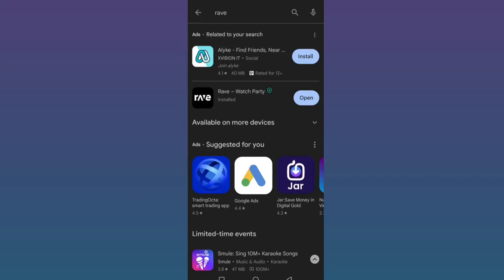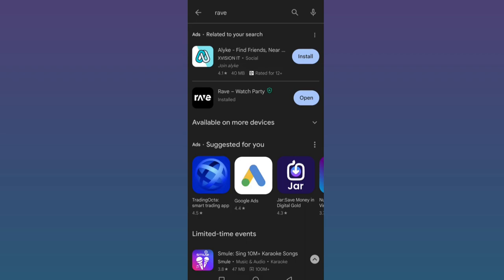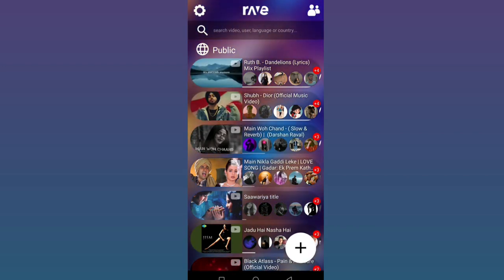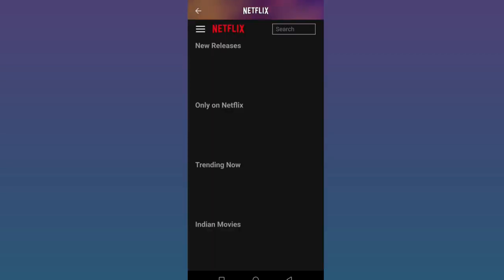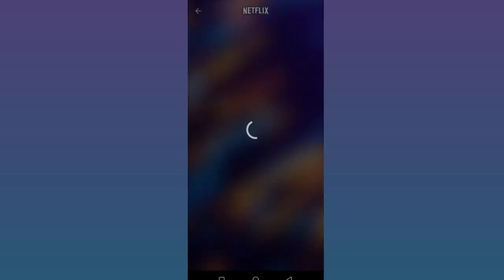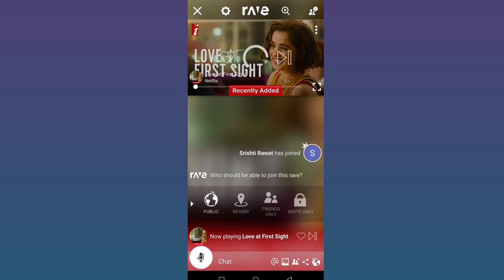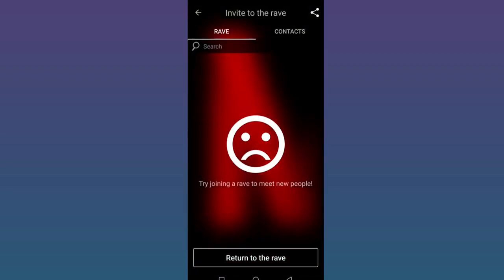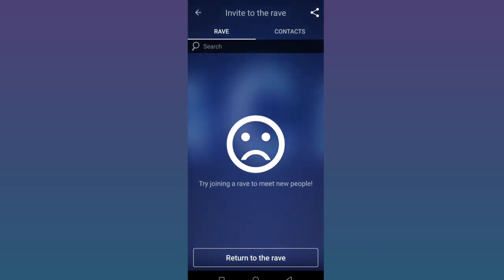How to Watch Netflix with Friends on Phone (Full Guide)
Want to enjoy Netflix with friends on your phone? In this comprehensive guide, we'll walk you through the step-by-step process of watching Netflix together on your mobile device, no matter where your friends are located. Whether you're planning a virtual movie night or simply want to share your favorite shows, we've got you covered.

Key Learning Points:

Step-by-step instructions to watch Netflix with friends on your phone
Enjoy shared movie or show experiences no matter where you are